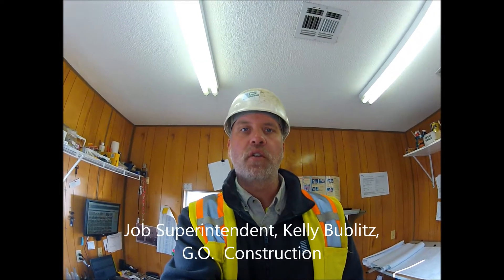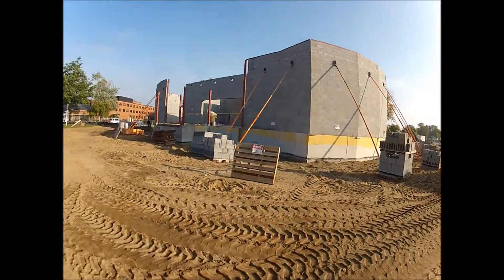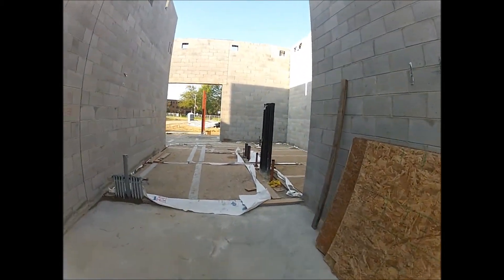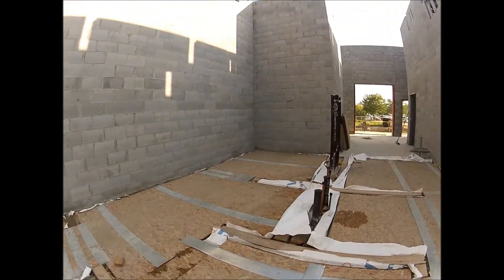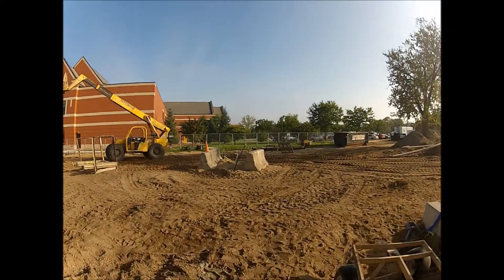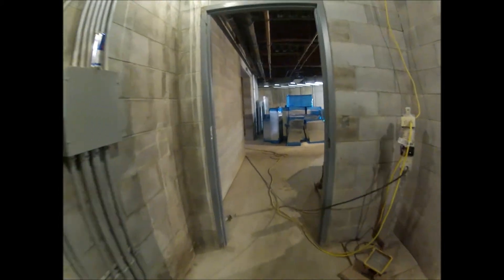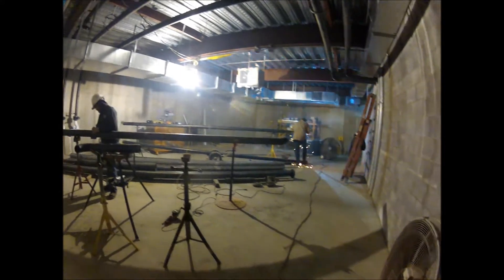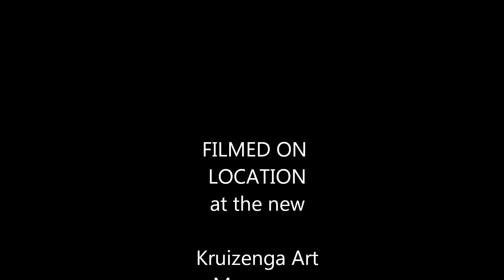Kruizenga Art Museum Walking Tour